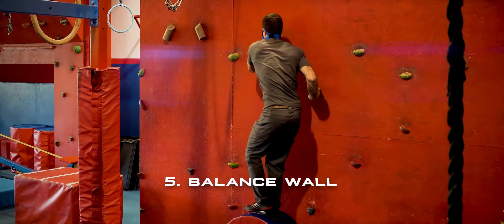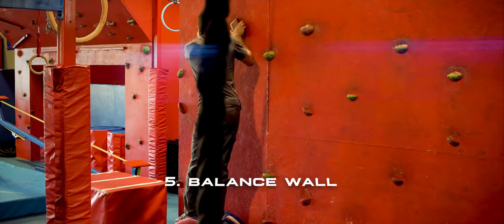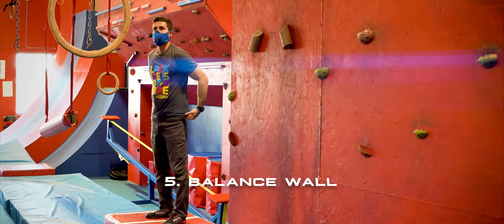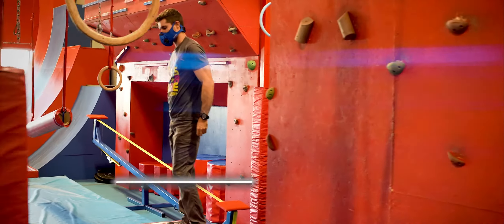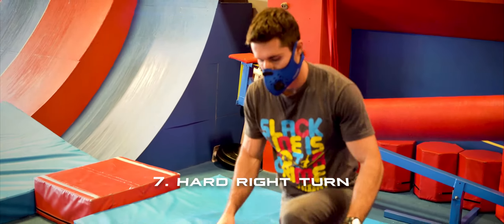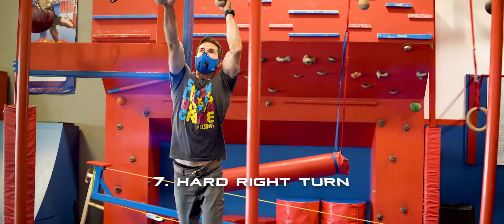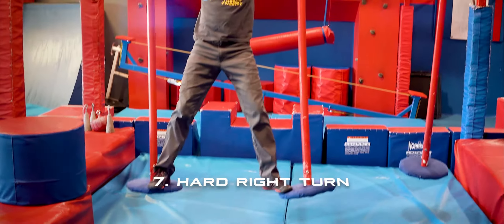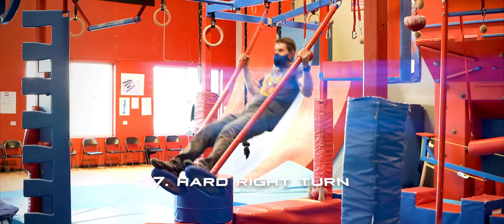Woodbury vs Eden Prairie Spring Team Course